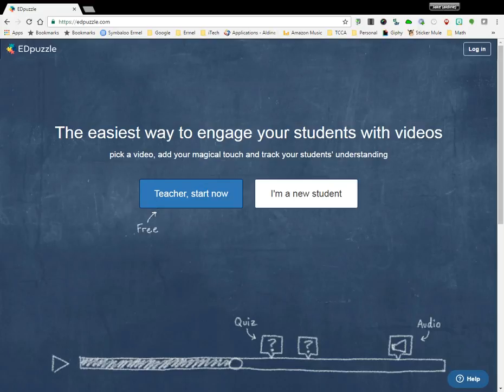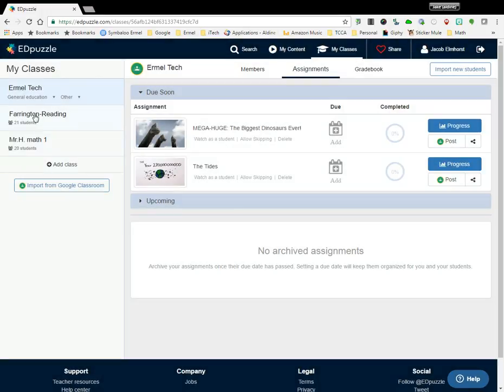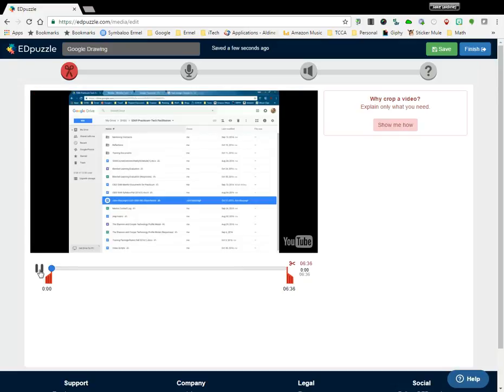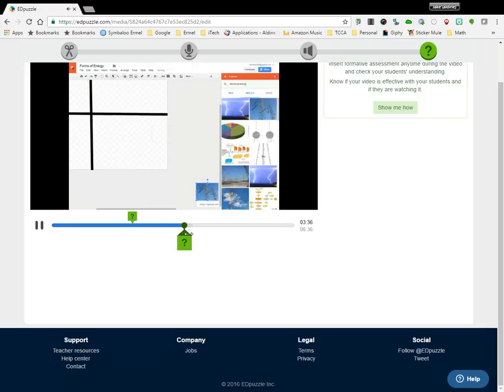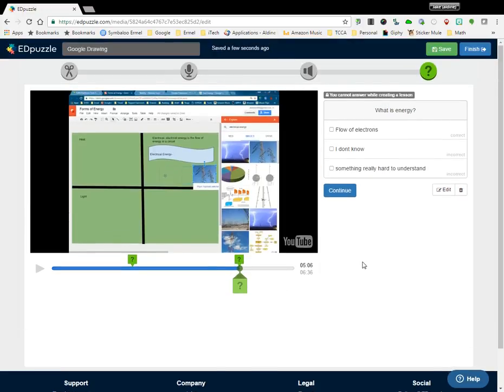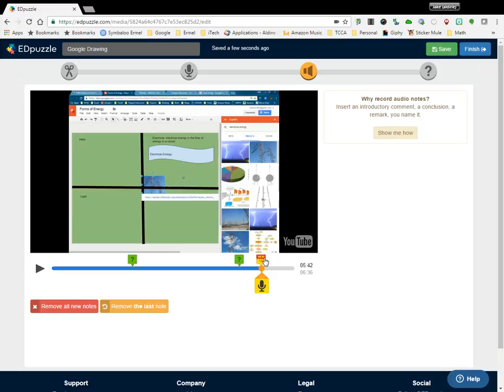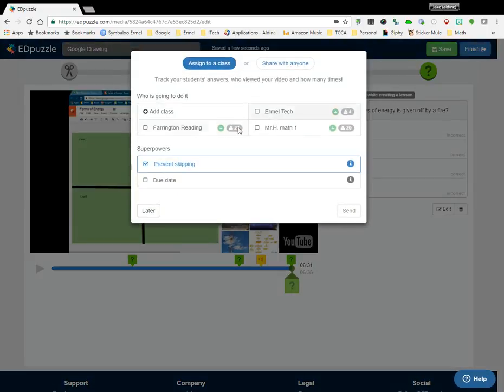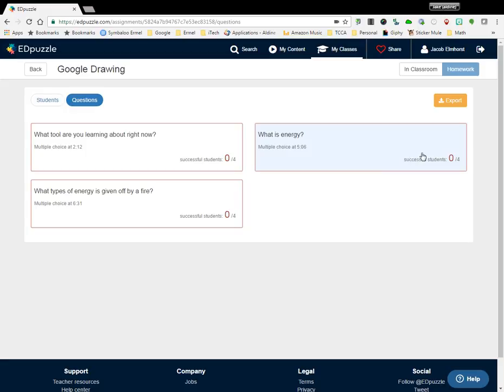EdPuzzle Teacher Set up